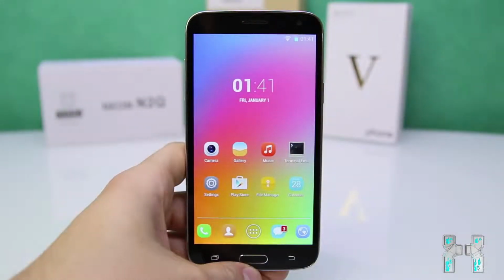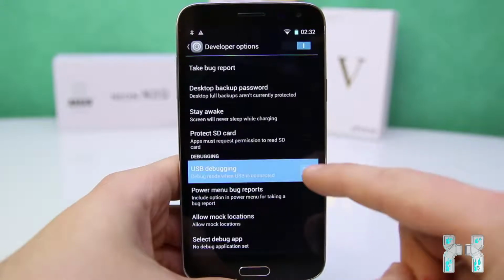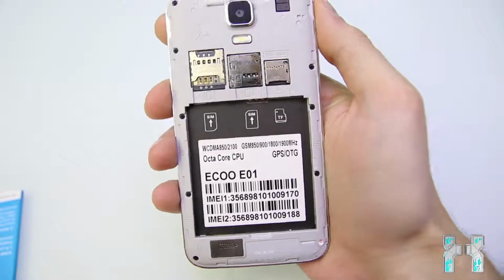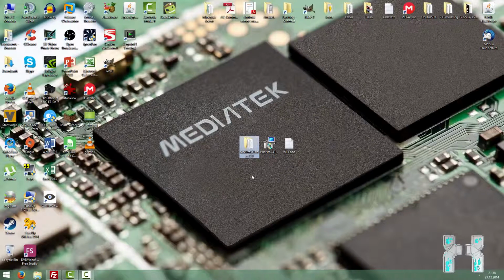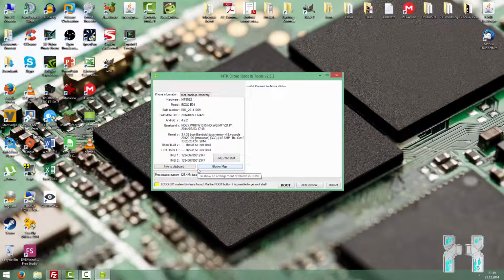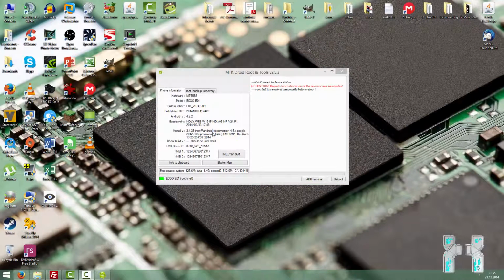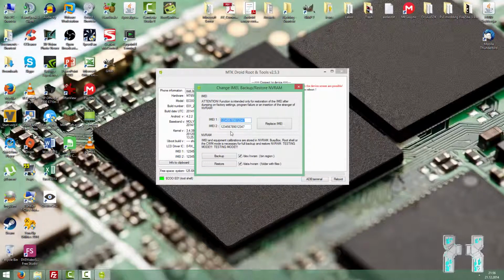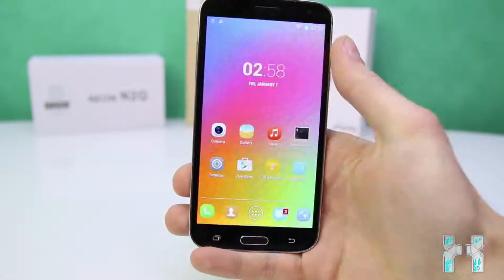Hướng dẫn change IMEI number on Android MTK Smartphones HD